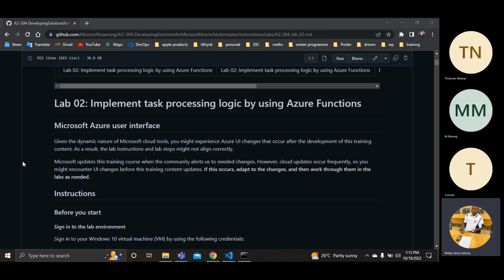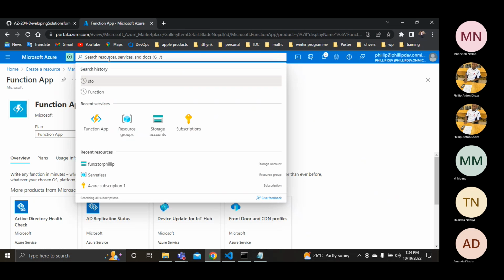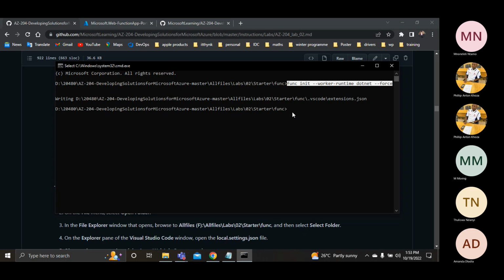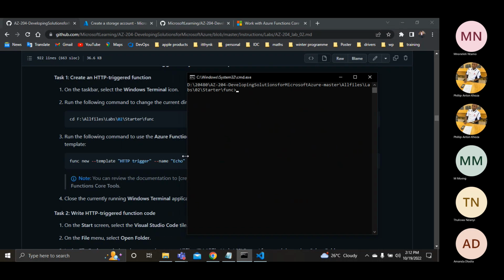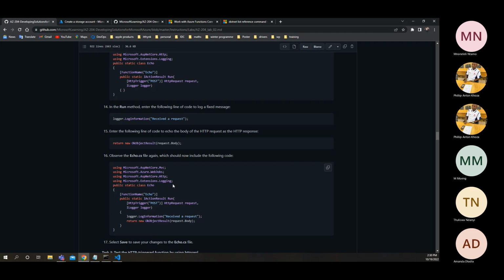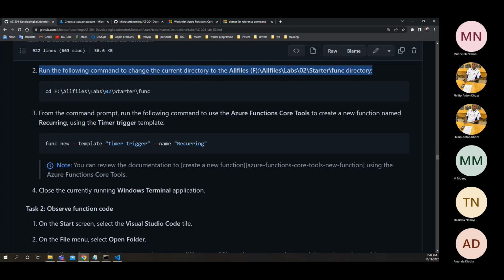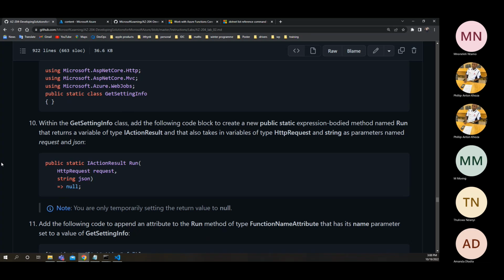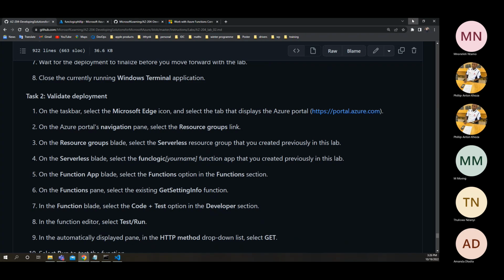Lab 02 Implement task processing logic by using Azure Functions